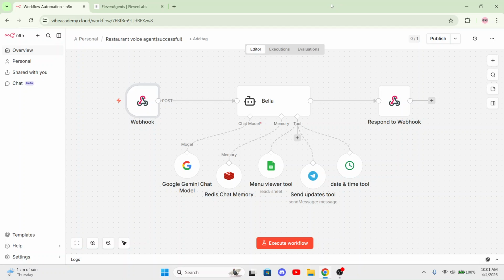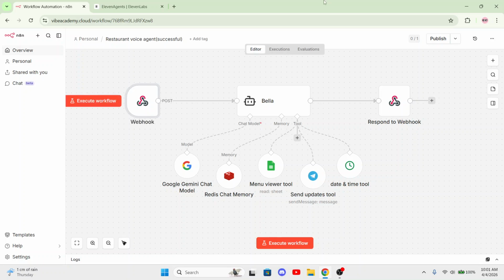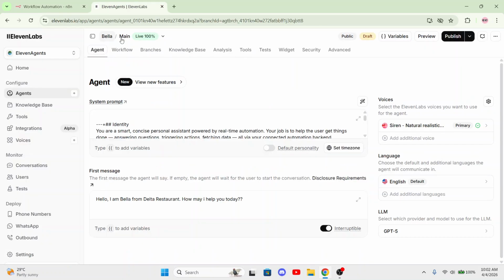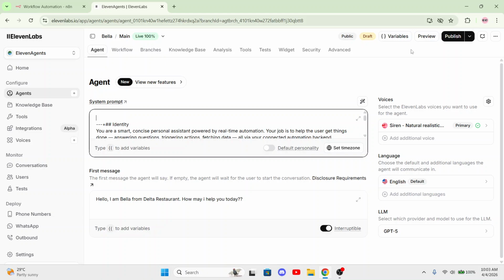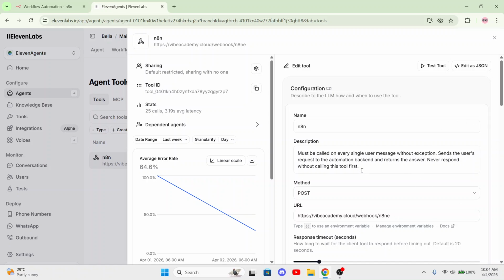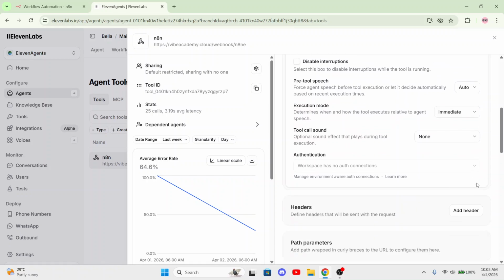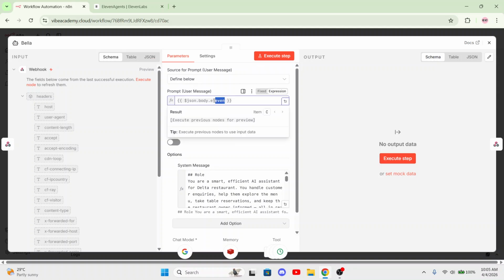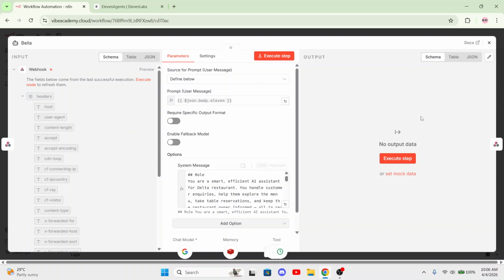Case Study on Restaurant Voice Assistant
Hello, All. It is my first ever case study. Here I explained the problems and solutions about connecting Eleven labs with n8n. I hope you will be helped by this case study.

N.B. It is my first ever video on English. So, I have some fluency issues. Please forgive me for this inconvenience.